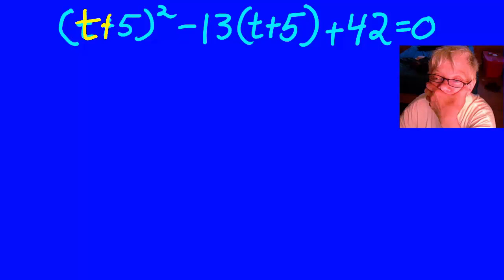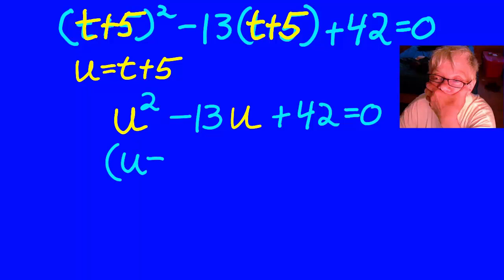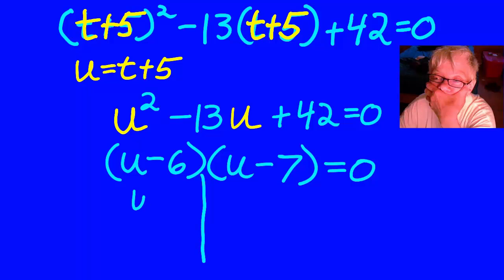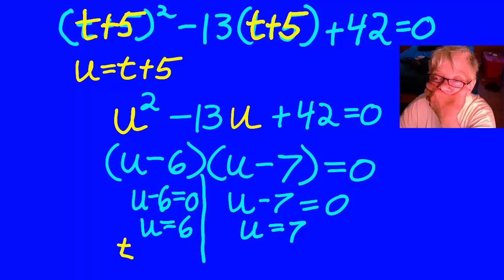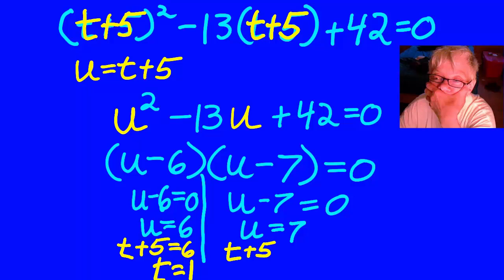Solve a Quadratic Equation with U-Substitution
In this video, we will solve a quadratic equation by using u-substitution.  Yes, the equation is quadratic to begin with, but it can be vastly simplified by using u-substitution.